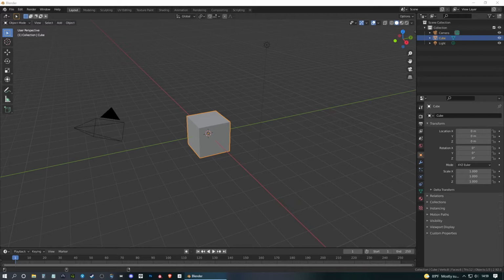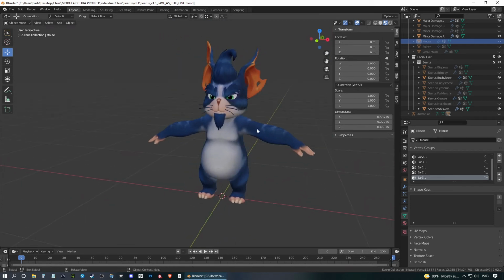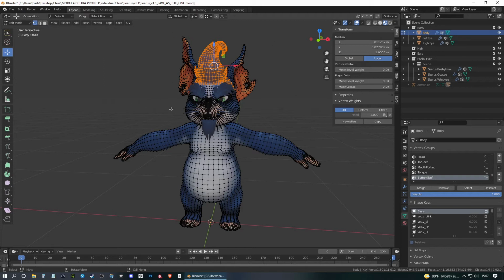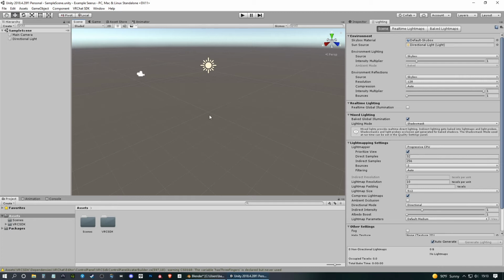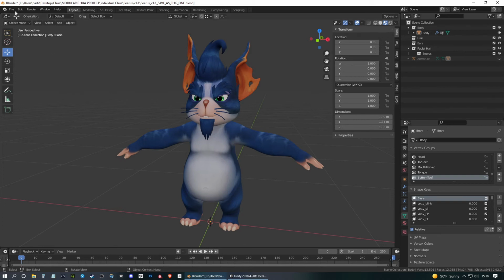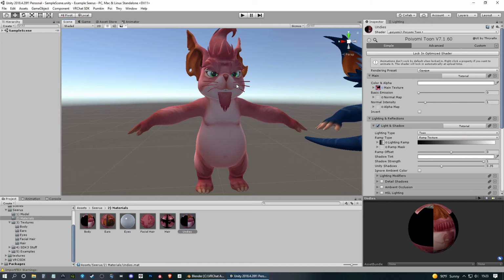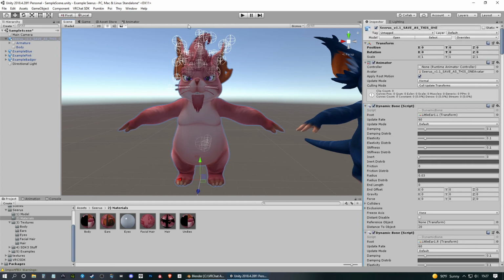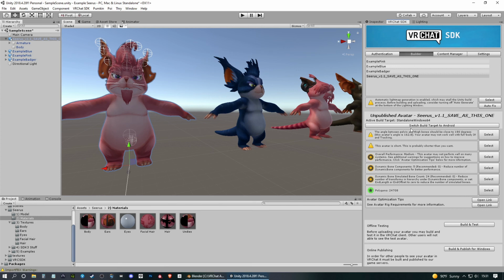HOW TO SET UP YOUR CHUA FOR VRCHAT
Hello Hi! This video shows how to set up a Chua avatar v1.1 for VRChat, from start to finish.
You need:
-- Blender v2.92
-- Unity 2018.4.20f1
-- A Chua!
Don't have a Chua yet?

Sorry about the funky audio on my voice; I'm not sure what was going on with my mic. Fortunately, it's not very disruptive.

00:00 Selecting Parts
04:41 Cleanup
06:25 Joining & Merging
11:00 Setting Up the Unity Project
15:59 Importing the Model into Unity
17:20 Customizing Body & Eye Appearance
22:28 Adjusting Body Shapes
24:31 Dynamic Bone Cleanup
27:24 Preparing for Upload to VRChat